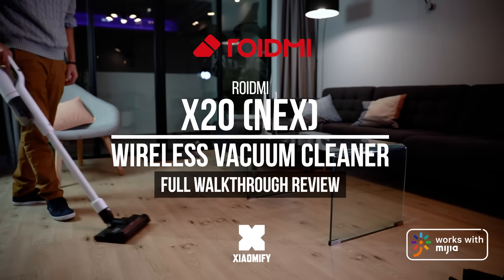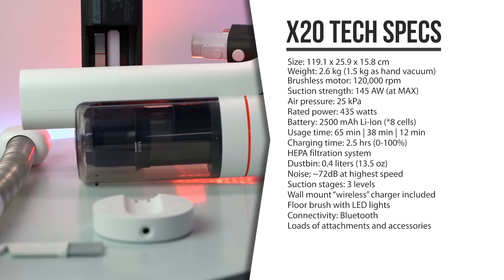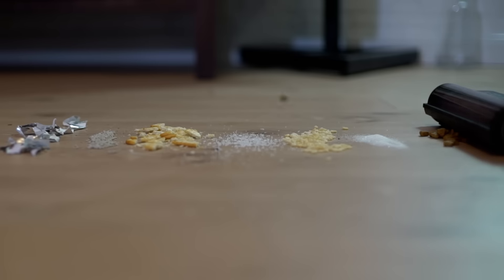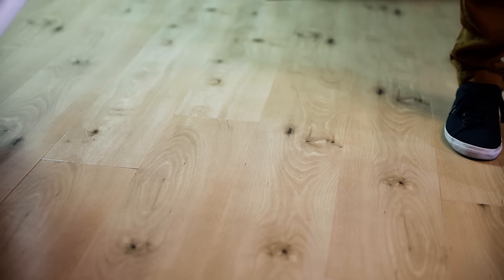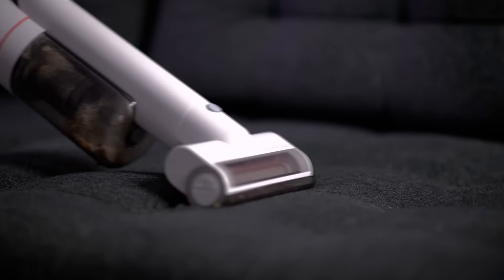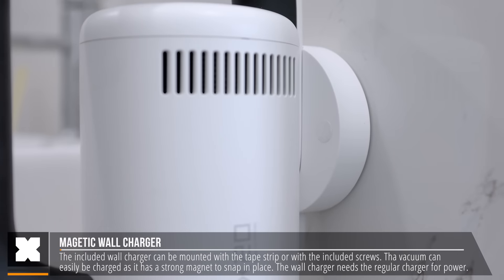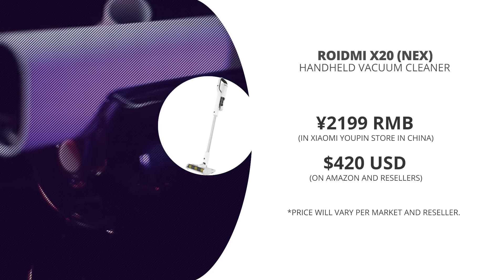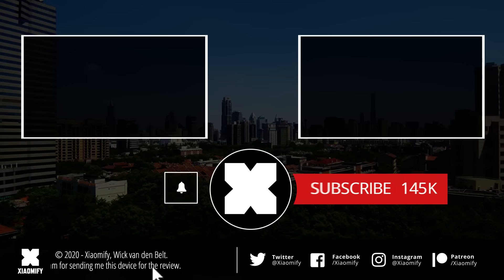ROIDMI X20 (NEX) - Handheld vacuum cleaner - Review [Xiaomify]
The Roidmi X20 (or Roidmi NEX) is a much-requested vacuum cleaner for me to review and it's here!
Roidmi on Amazon

The Roidmi is a very powerful and very nice looking handheld vacuum cleaner that comes with a mopping system and it has Bluetooth. It's quite lightweight and has a pretty convenient handle making it nice to use.

On its normal vacuum strength, it has little over  60 minutes of cleaning time but this gets cut down to 35 minutes on the second vacuum speed and around 15 minutes on the highest setting. -Typically you don't really need this high strength as the default suction strength is really quite good. On its regular strength, the battery should be good for cleaning a 450 m² on a single charge; which is really quite impressive.

Its suction strength goes all the way up to 145.000 AirWatts (25.000PA) with its pretty impressive 120.000 RPM brushless motor. These are all just numbers that, in daily life, result in a very high suction strength.

The Roidmi comes with a tonne of accessories including a replacement HEPA filter and a second mop which is a nice touch. The amount of attachments is also very satisfying as it comes with all you need, including a floor roller brush, a bed (mite) brush, a soft brush and flexible crevice nozzle.

Overall the Roidmi performs very well. Its dust bin might be a little bit small (being 0.4L) but for me, this is actually enough to do my whole apartment. Its Bluetooth functionality might be a little bit of a gimmick, but it could come in handy for installing any possible firmware updates. Other functions of the Bluetooth allow you to monitor the battery levels and the filter status (based on the number of hours it's used) which are not really that practical to monitor when vacuuming the floor.